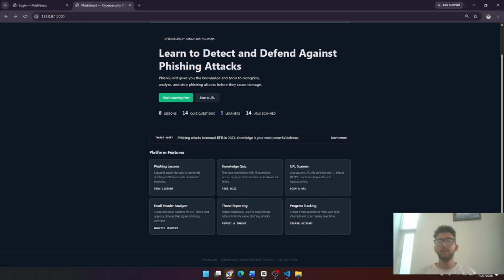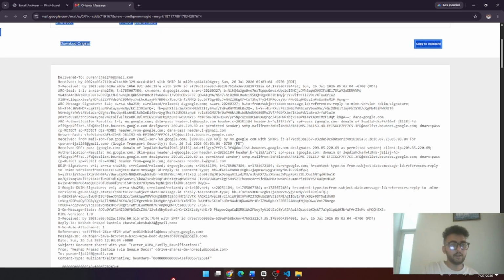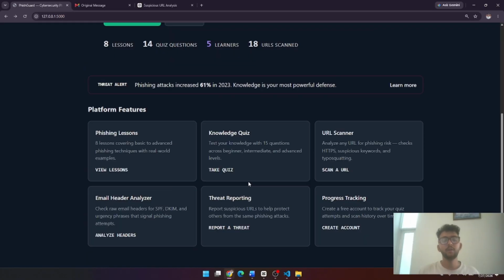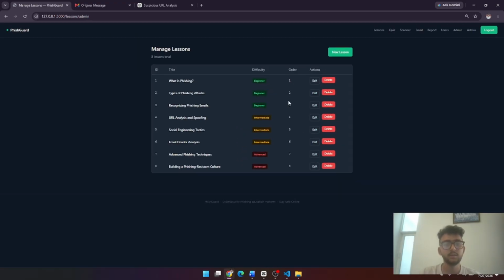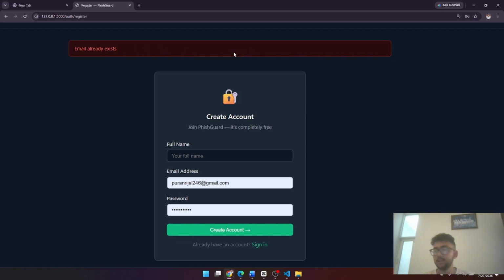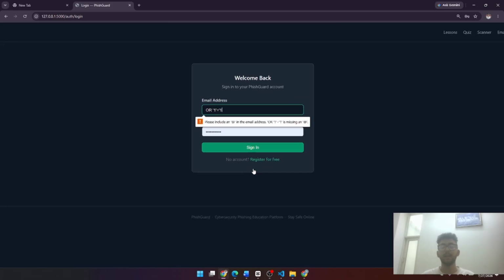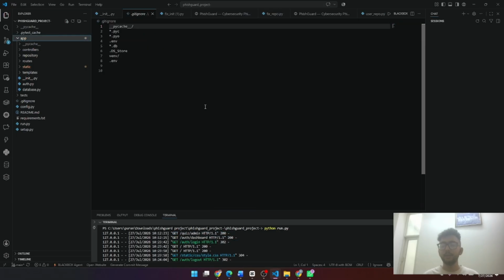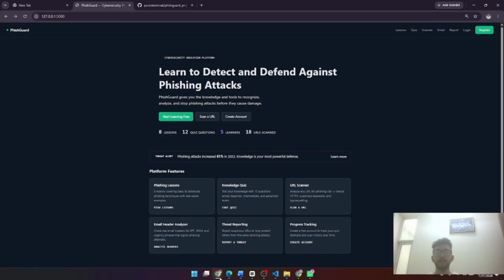phishguard by Puran Rijal